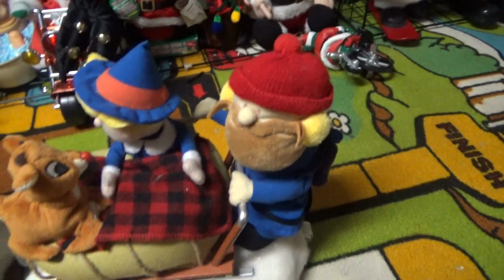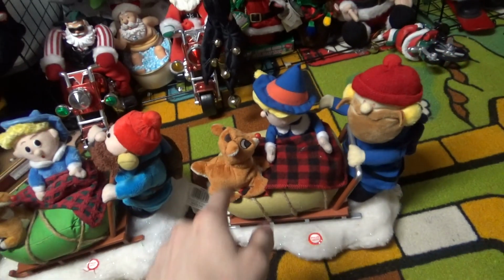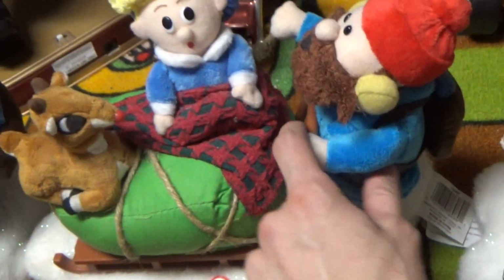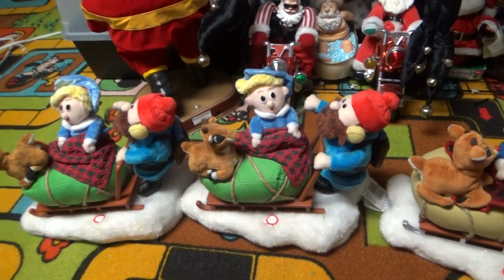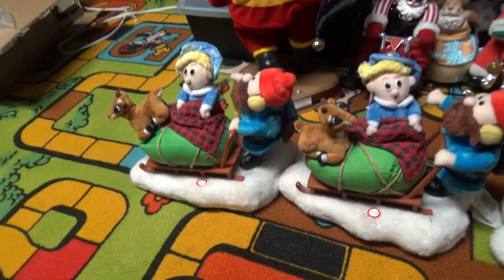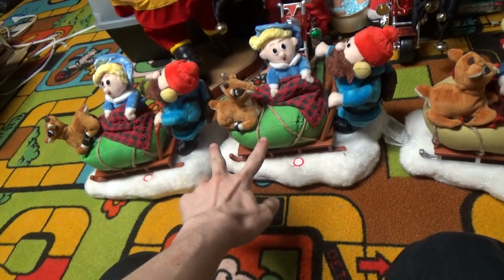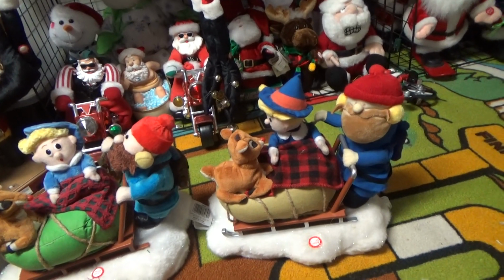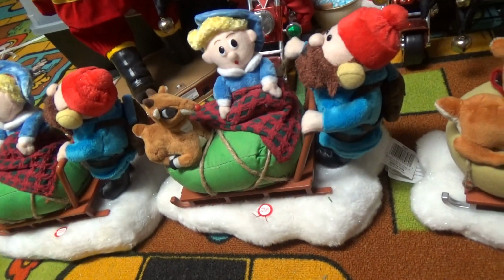Gemmy Animated: Rudolph The Red Nosed Reindeer Sleigh Scene both generations!!!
these are really awesome, i love them.